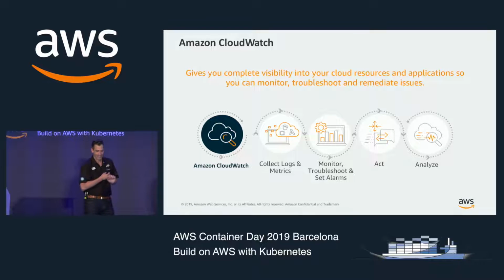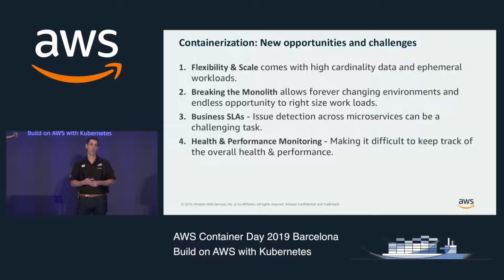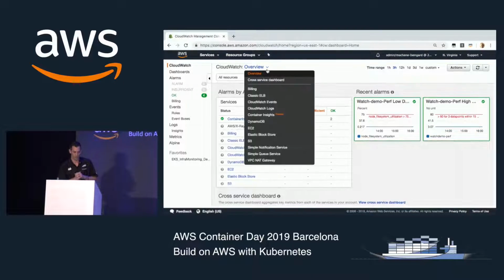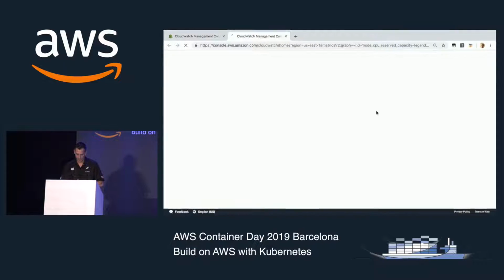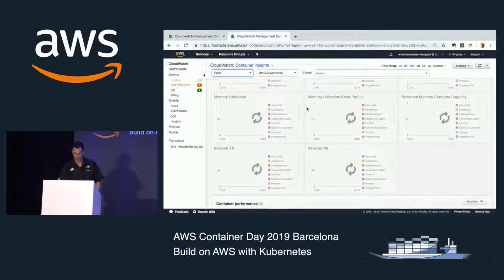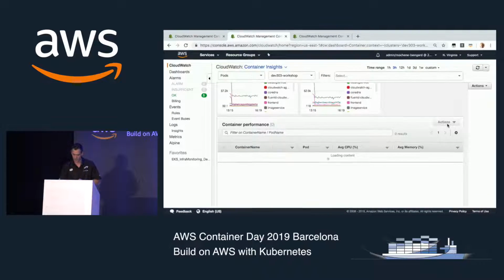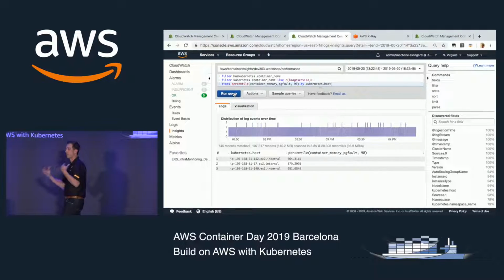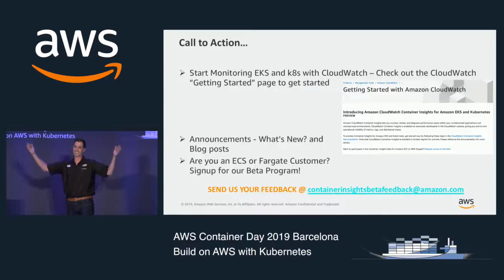AWS Container Day - Amazon Cloudwatch (Container Insights)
Missed the AWS Container Day 2019 in Barcelona?  In this session, we dive into how Amazon CloudWatch gives visibility into your cloud resources and applications. We also give you a demo of Container Insights, a fully managed observability service for monitoring, troubleshooting, and alarming on you containerized applications and microservices.